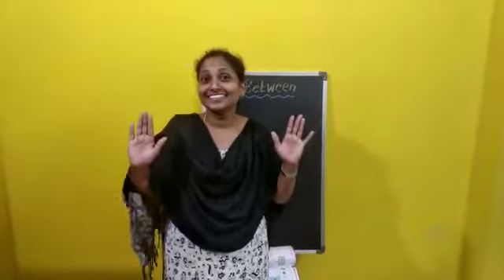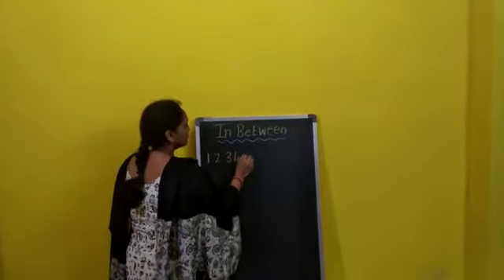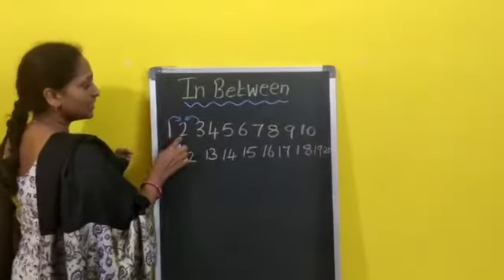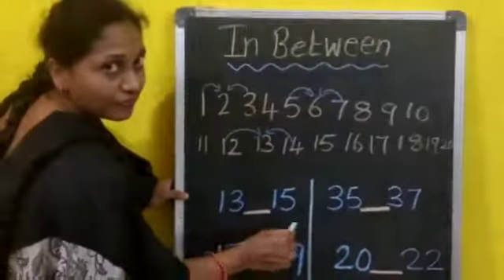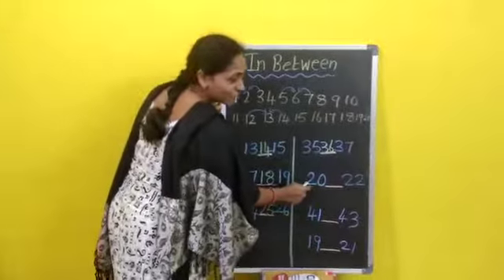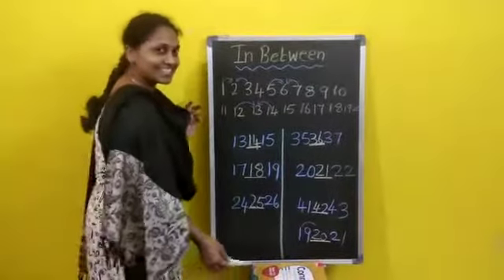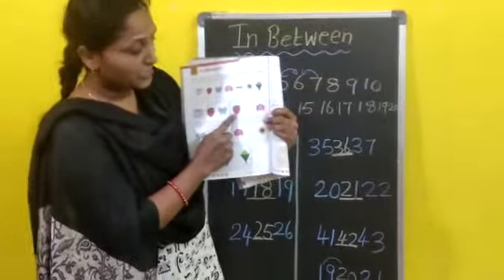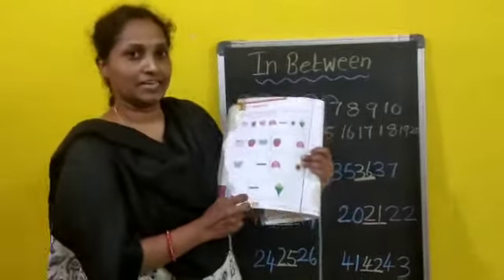PP II INBETWEEN NUMBERS